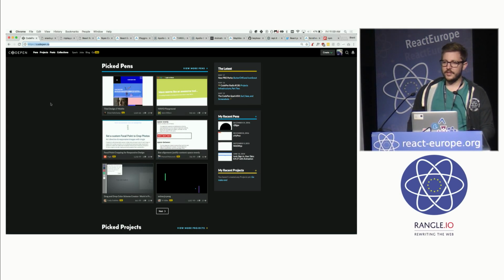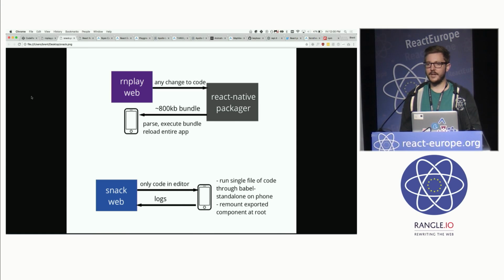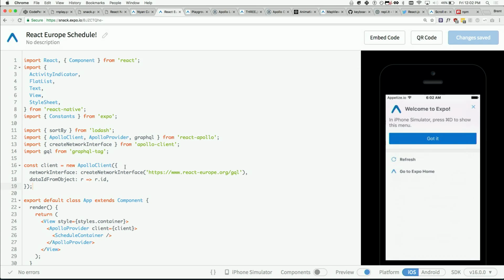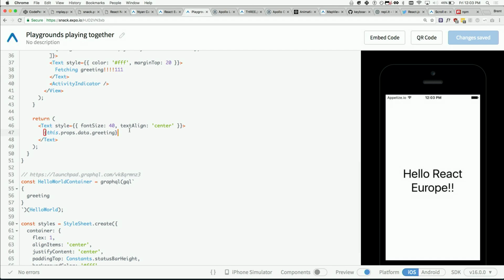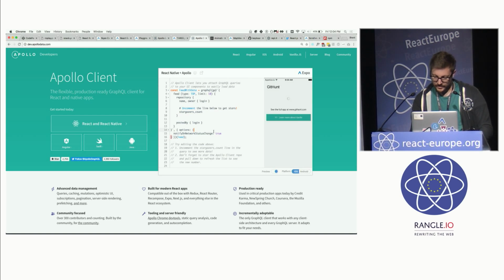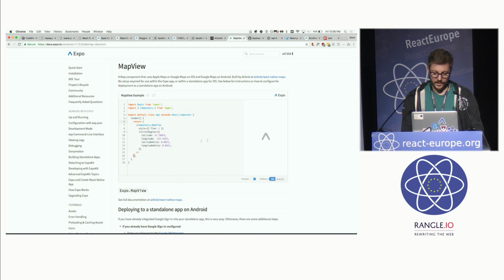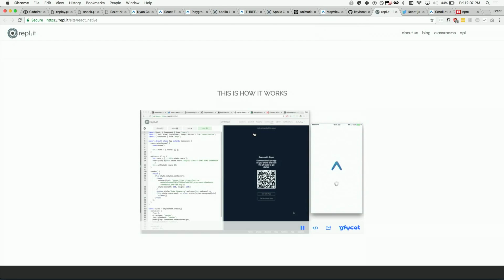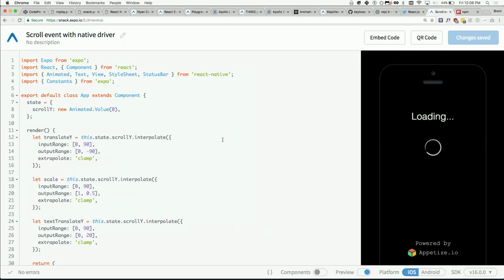Expo Snack - Brent Vatne aka @notbrent at @ReactEurope 2017